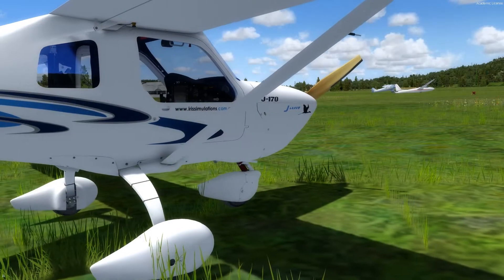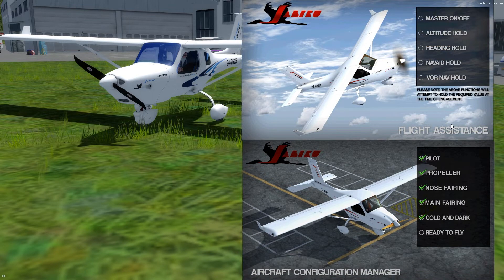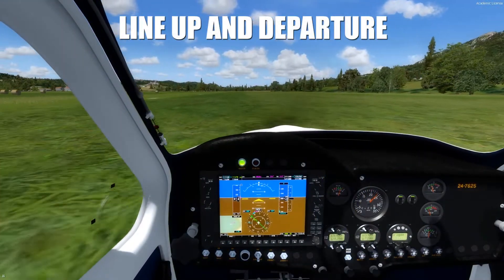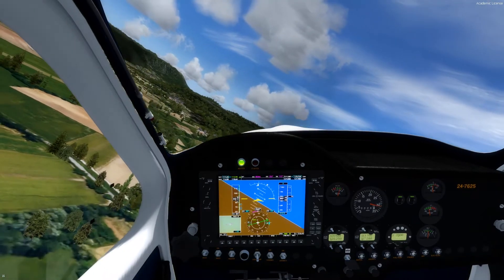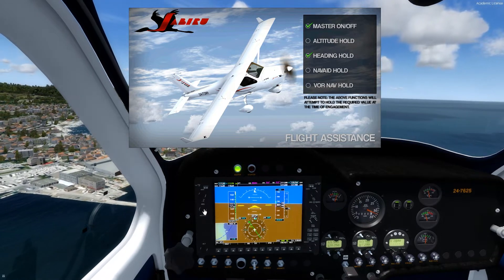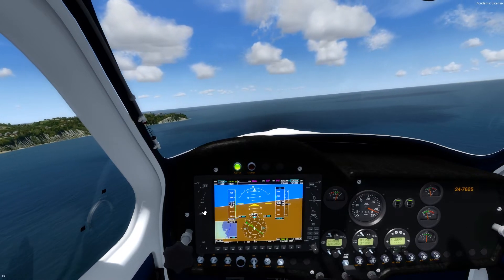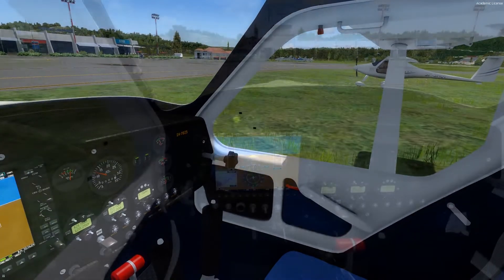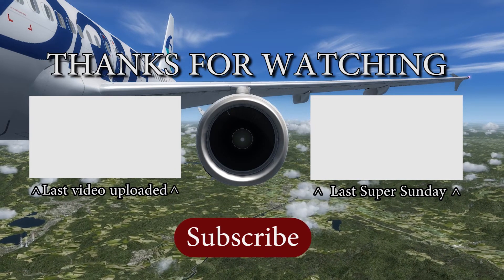IRIS Jabiru J170 First Flight and Review | P3Dv4 | IRIS Ultralight aircraft | Super Sunday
Hello guys! Enjoy today`s video, where I will represent you the Jabiru J170 aircraft from IRIS Simulations. The aircraft is still free of charge at IRIS Simulation webpage but only till the start of June.
I really like this aircraft and I will start a new tour with this aircraft in the next weeks. Please also comment if you have also downloaded the aircraft and say how do you like it!

[Time Stamps]
0:00 - Introduction
0:41 - Quick interior and exterior review
1:18 - Engine Startup for a introduction flight
2:24 - Taxi to the runway
3:06 - Departure out from LJAJ
4:00 - Cruise
4:48 - How Autopilot works?
6:07 - Approach to runway 15
6:39 - Landing in LJPZ
7:17 - Taxi and engine shutdown

[Addons]
-IRIS Simulations Jabiru J170 Ultralight
-Active Sky for P3Dv4
-SloveniaX Photoscenery + Airports
-SloveniaX Portorož Airport Lite LJPZ